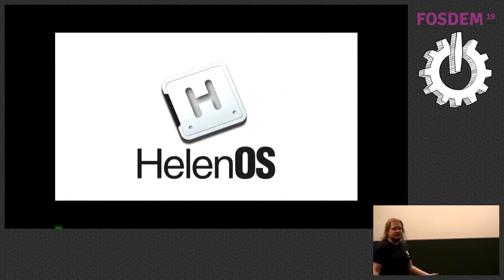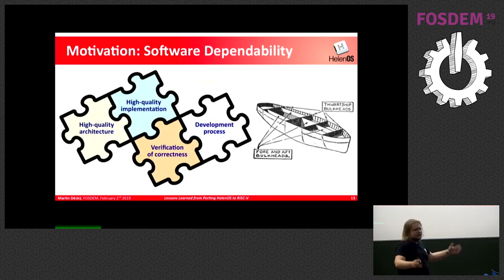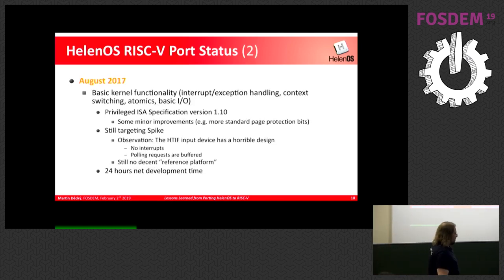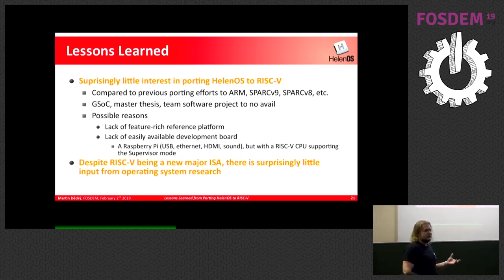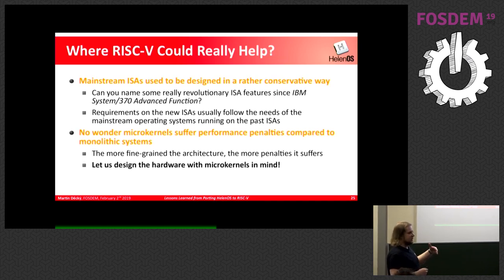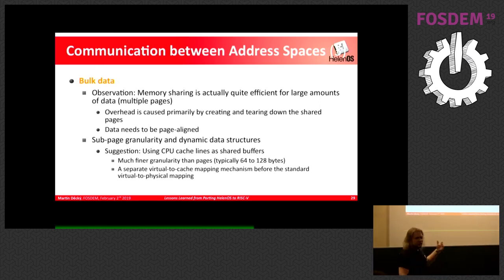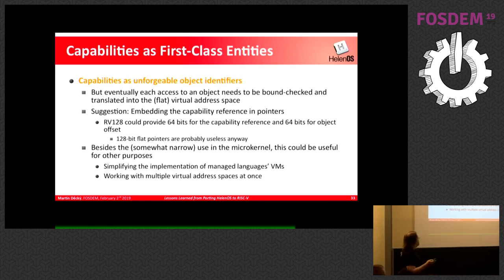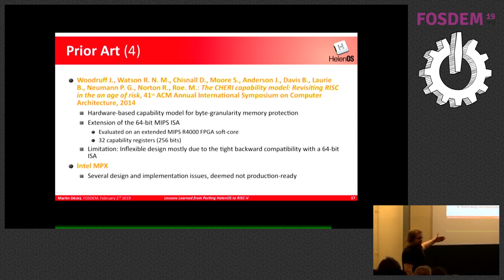Lessons learned from porting HelenOS to RISC-V Pros and cons of RISC-V from a microkernel OS point …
Lessons learned from porting HelenOS to RISC-V Pros and cons of RISC-V from a microkernel OS point of view
by Martin Děcký

HelenOS is an open source operating system based on the microkernel multiserver design principles. One of its goals is to provide excellent target platform portability. From the time of its inception, HelenOS already supported 4 different hardware platforms and currently it supports platforms as diverse as x86, SPARCv9 and ARM. This talk presents practical experiences and lessons learned from porting HelenOS to RISC-V. While the unprivileged (user space) instruction set architecture of RISC-V has been declared stable in 2014, the privileged instruction set architecture is technically still allowed to change in the future. Likewise, many major design features and building blocks of HelenOS are already in place, but no official commitment to ABI or API stability has been made yet. This gives an interesting perspective on the pros and cons of both HelenOS and RISC-V. The talk also points to some possible research directions with respect to hardware/software co-design.